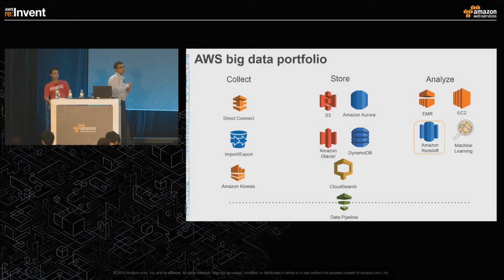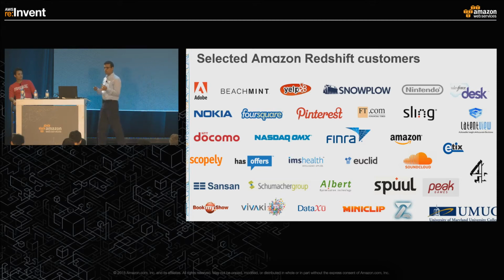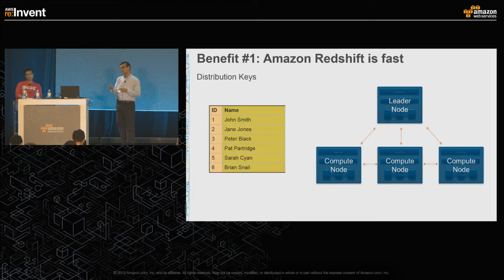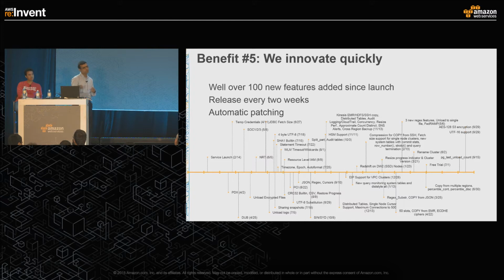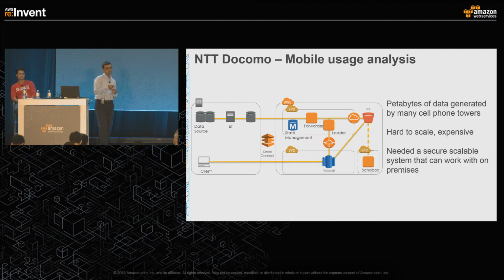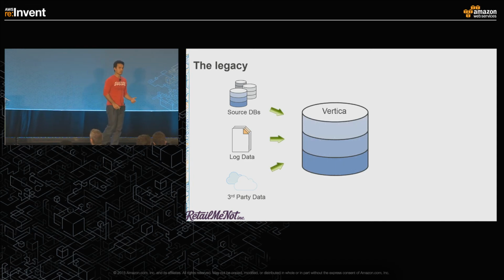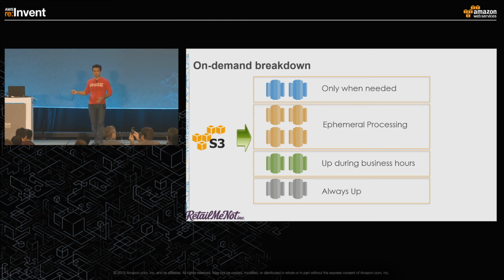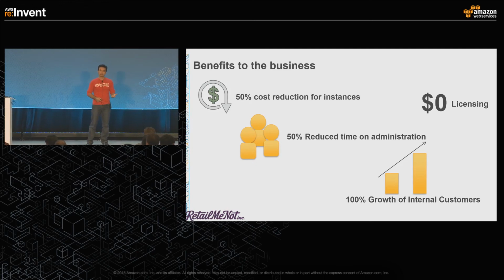AWS re:Invent 2015 | (DAT201) Introduction to Amazon Redshift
Learn how Amazon Redshift, our fully managed, petabyte-scale data warehouse, can help you quickly and cost-effectively analyze all your data using your existing business intelligence tools. Get an introduction to how Amazon Redshift uses massively parallel processing and scale-out architecture to ensure compute resources grow with your dataset size, and columnar, direct-attached storage to dramatically reduce I/O time. Learn how top online retailer RetailMeNot moved their largest Vertica cluster on Amazon EC2 to Amazon Redshift. See how they gain insights from clickstream, location, merchant, marketing, and operational data across desktop and mobile properties.